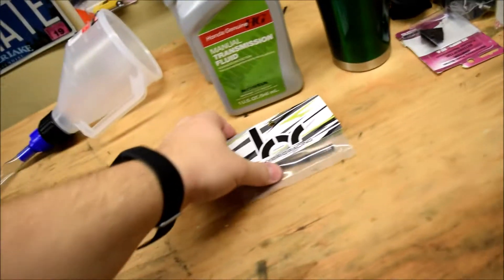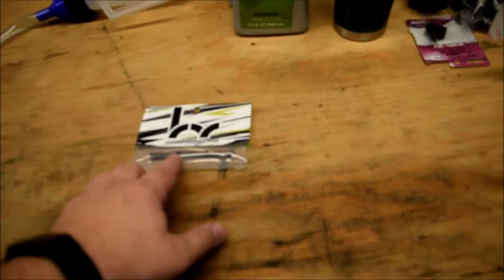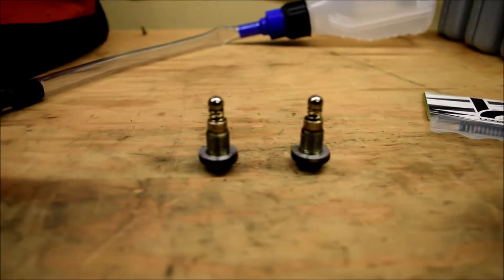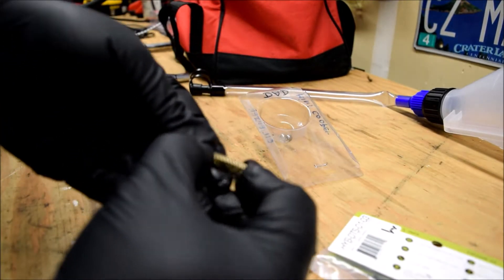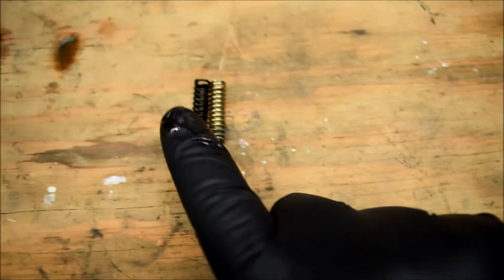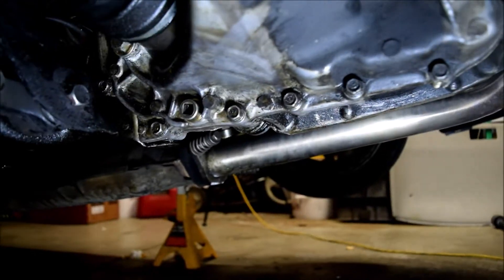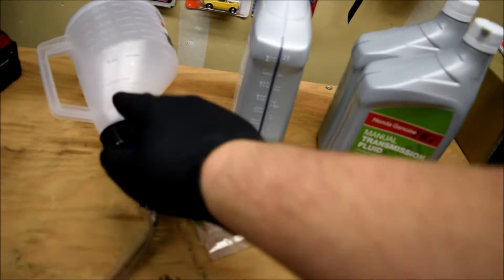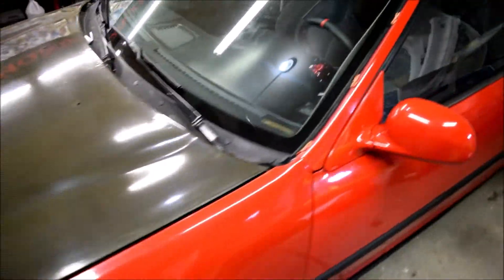Hybrid Racing Detent Springs - Project Civic EJ1 - A Must Upgrade - Only $16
Today we install some Hybrid Racing detent springs on Project EJ1. This is an upgrade to any Honda manual transmission whether it be D, B, K, F, or H series. For only $16 will this help with the feel of the shifts? watch to find out.

Our heavy-duty transmission detent springs offer an increase in the preload and 80% stiffer spring rate over the factory parts which aids the transmission gear selector fork. Upgrading these springs will make your gear engagements a bit sharper since they replace the soft OEM ones.

Fits:
Most Honda Manual Transmissions Only
• Honda B-Series FWD, F-Series FWD (F20/F22A) & H-Series will use only two of the three included springs.
• Honda B-Series AWD, Honda K-Series FWD & AWD,
• Honda D-Series 96-00 ONLY will use all three springs.
THESE ARE NOT SUITABLE FOR:
• 2016+ Honda Civic K-Series or L-Series 10th Gen
• Honda J-Series Transmissions (V6)
• Honda Fit / CR-Z (L-Series)
• Honda Civic 06-15 R-Series

Hope you enjoy the video. Thanks for the continued support. I appreciate you all.